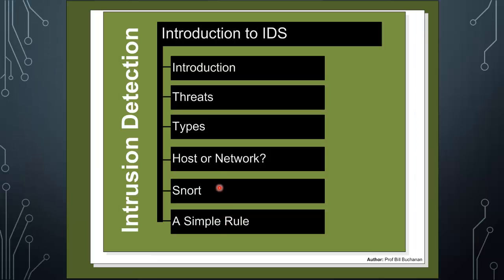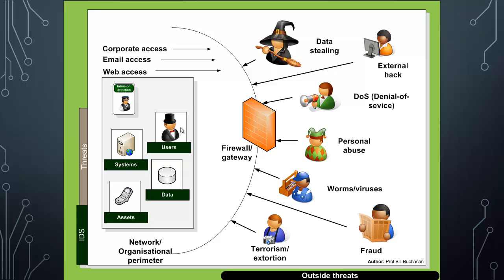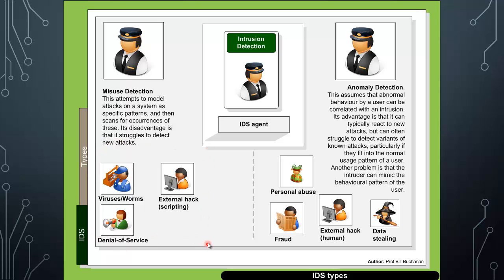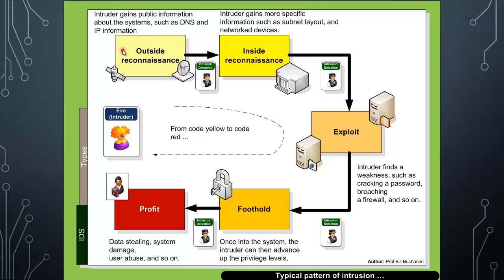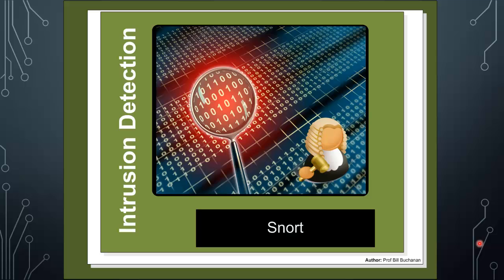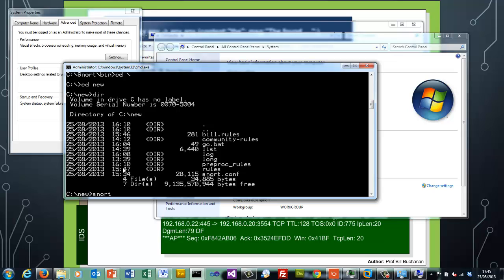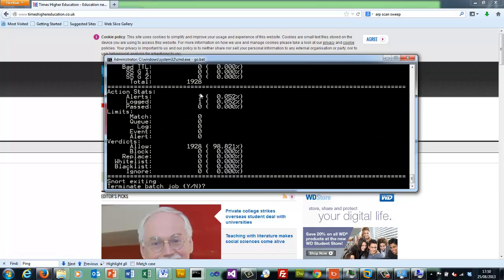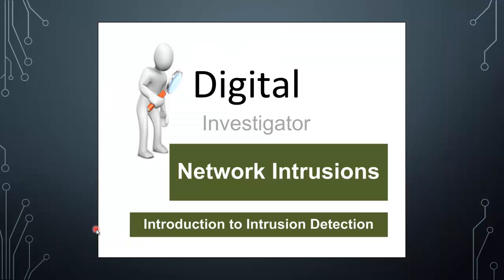Digital Investigator: Introduction to IDS